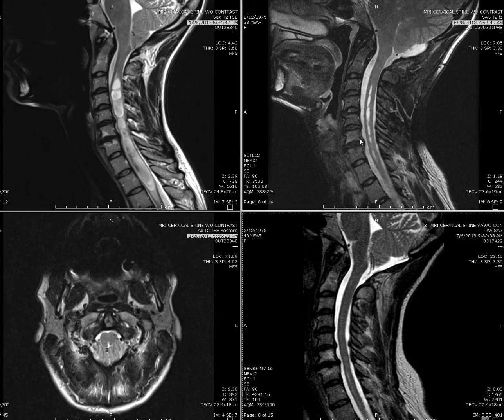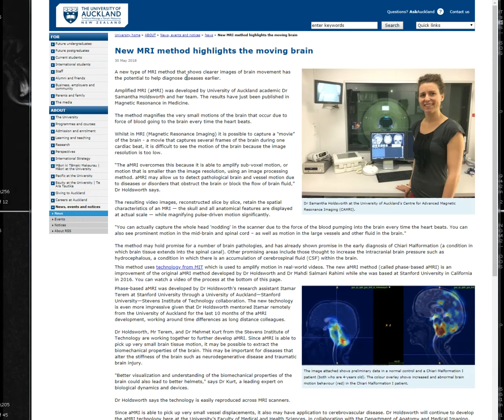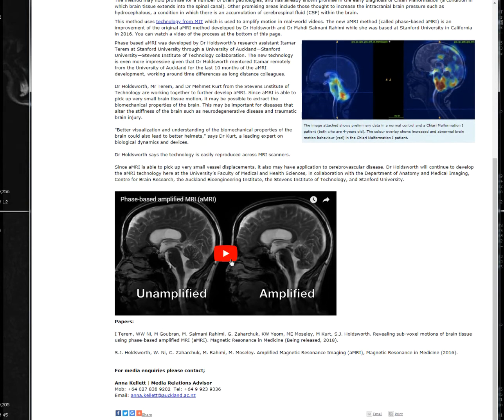Why Chiari I (one) aka arnold chiari malformation cause syringohydromyelia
For chiari I patients, 14-75% of them demonstrate syringohydromyelia of cervical cord.  With new amplified MRI technique, I postulate the cause of such finding. The dynamic nature of brain motion and CSF motion should be more appreciated by us.